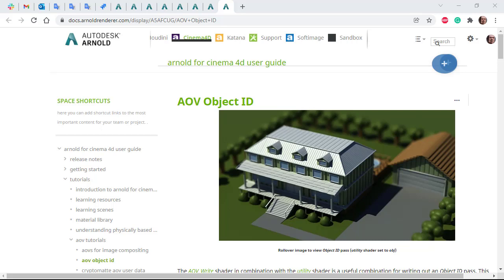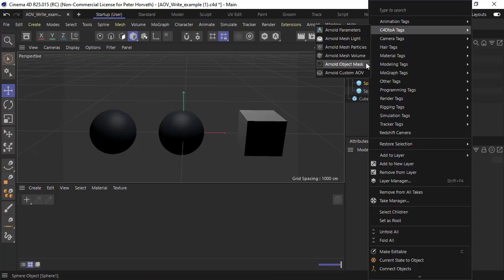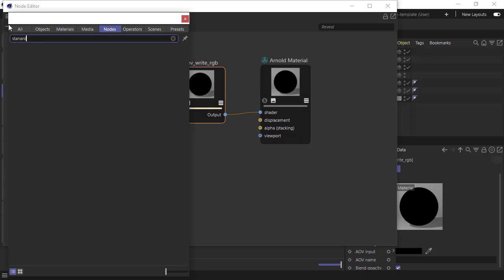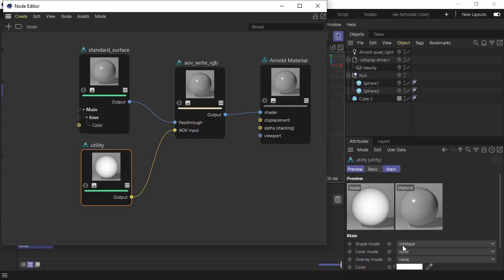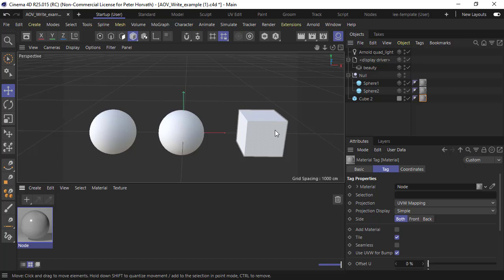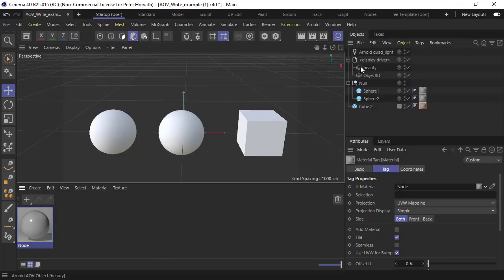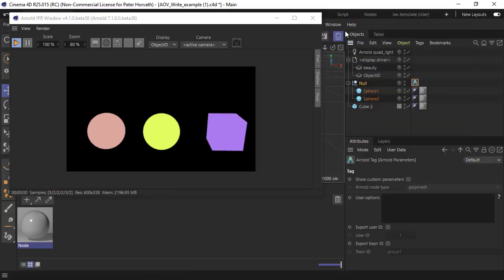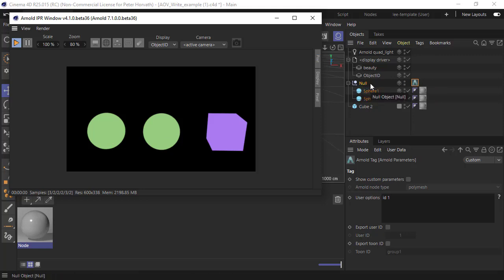Arnold tutorial - How to write an Object ID pass in C4DtoA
This tutorial shows you how to use the aov_write_rgb shader in combination with the utility shader to write out an Object ID pass.
Thanks to Beeple for the use of his house model.